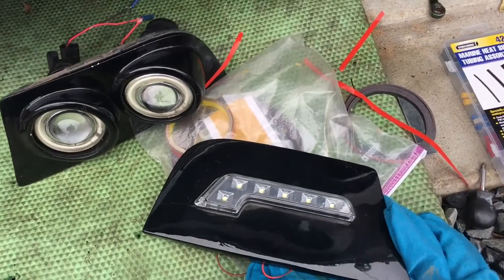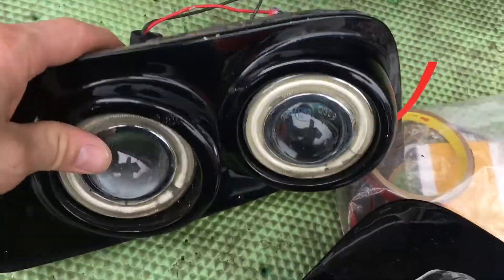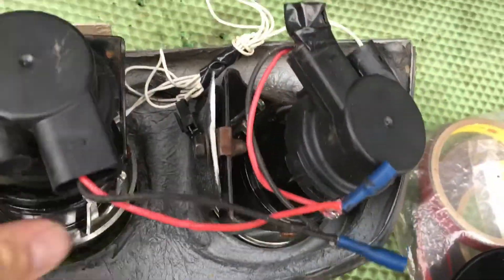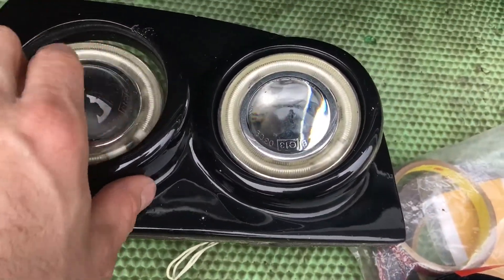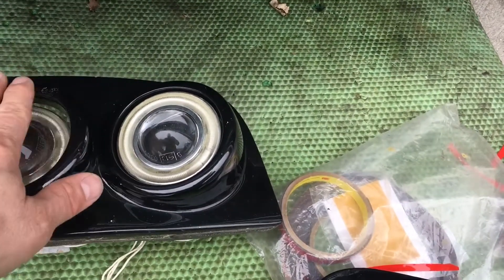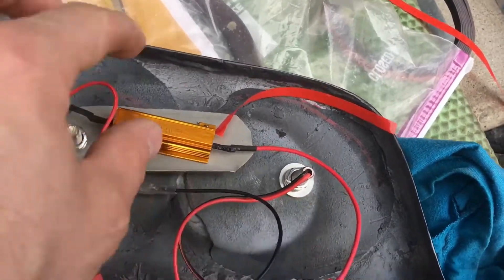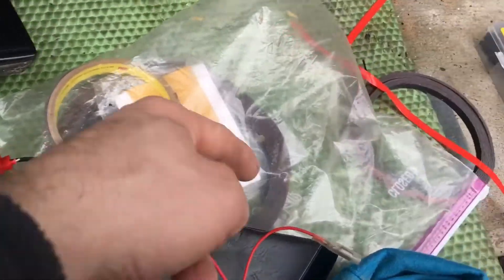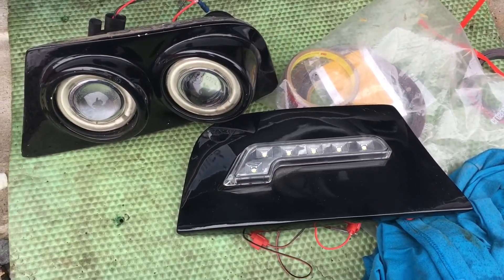Mercedes-Benz C230 Custom fog lights